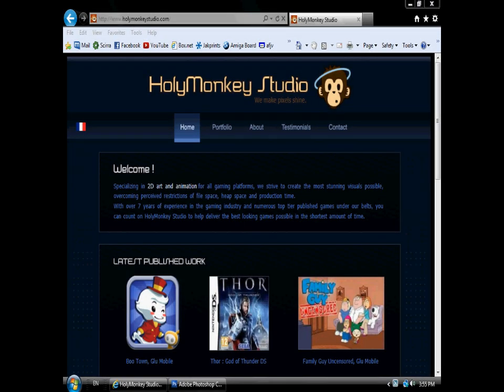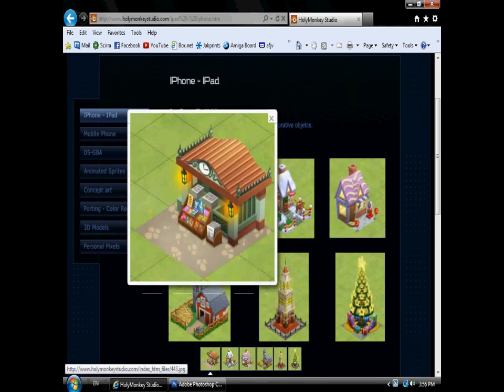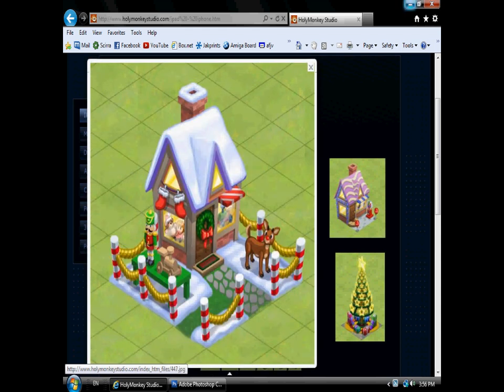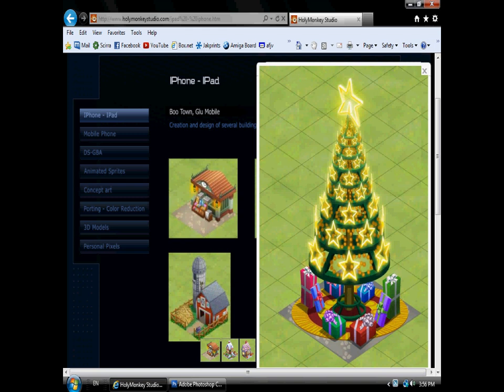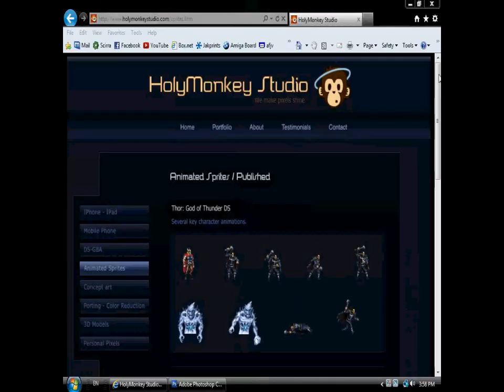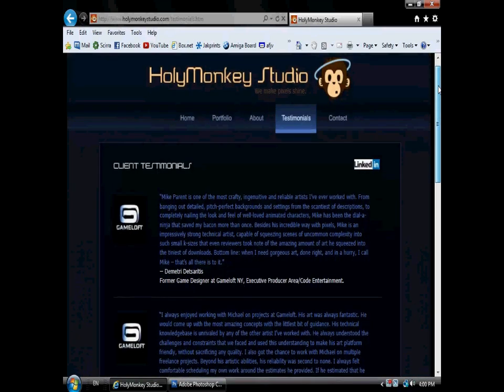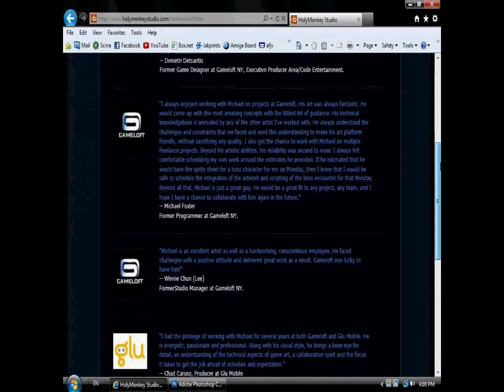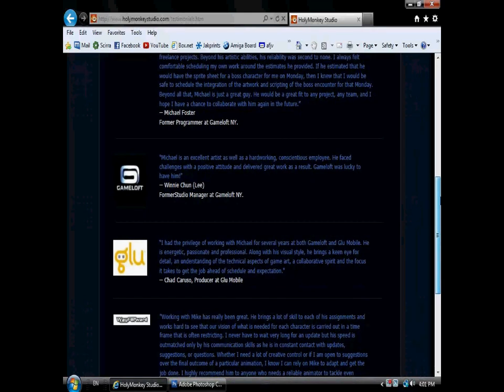portfolio_tutorial_0.AVI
The intro video to a tutorial series specifically created to help aspiring game artists make their portfolio as strong as possible as quickly as possible.

To learn about Spriter and support my tutorial videos please